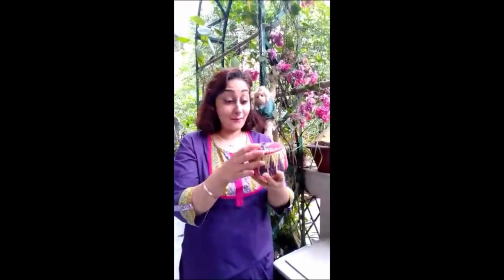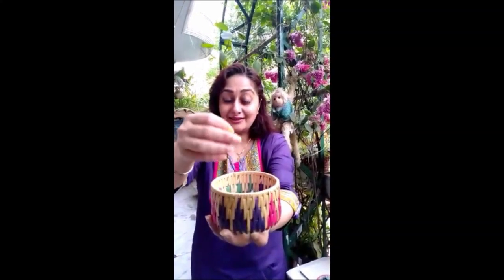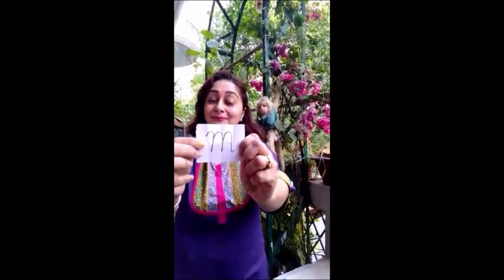Pick up a chit game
A simple and an interesting game which a  child can  play with his  family/siblings